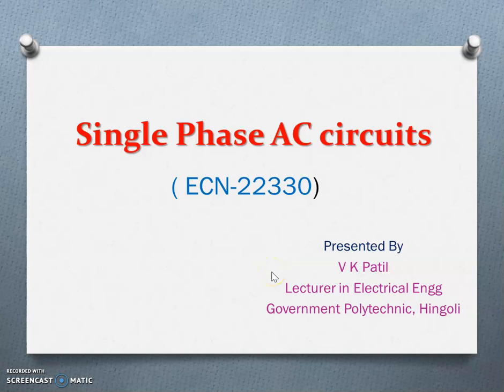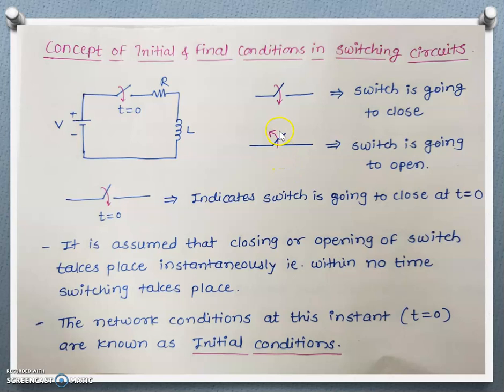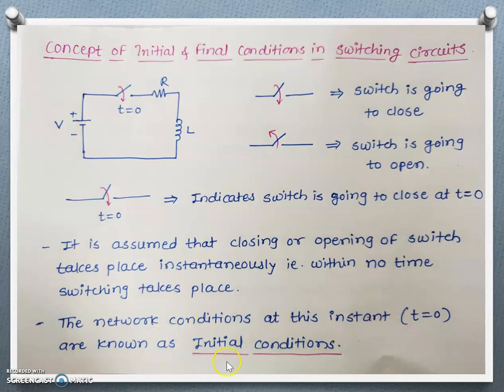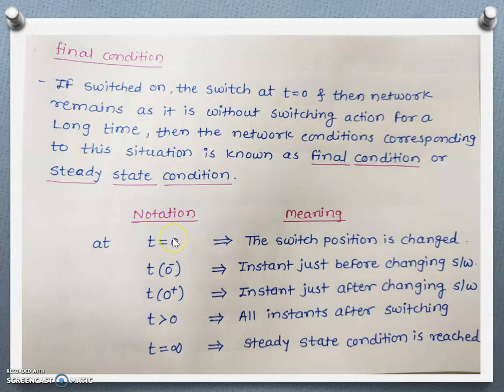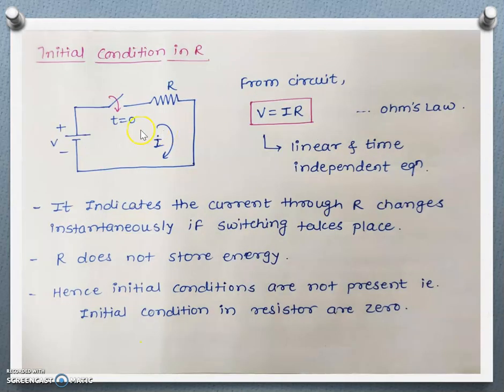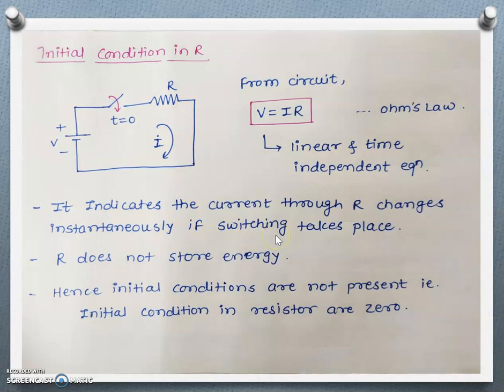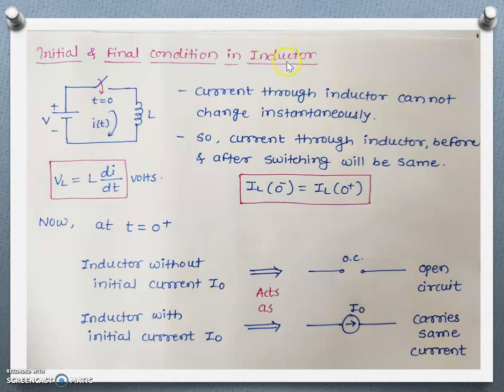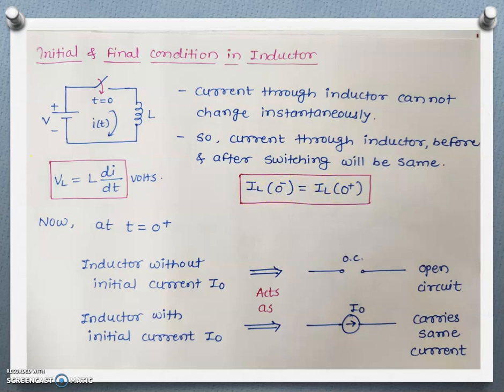Lect 6 || ECN || Initial & Final conditions in R , L & C Components || Switching circuits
Initial & Final conditions in R , L & C Components || Switching circuits || Behavior of circuit elements at the time of switching

Initial & Final conditions in R , L & C Components of switching circuits are explained in this video with some tips & tricks to ensure Easy learning.